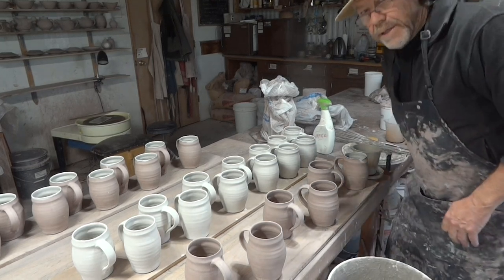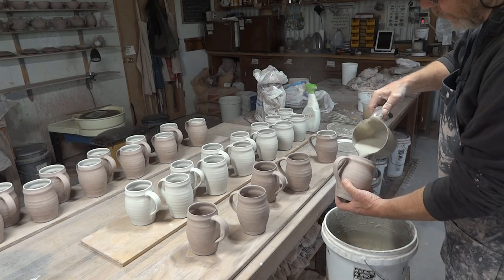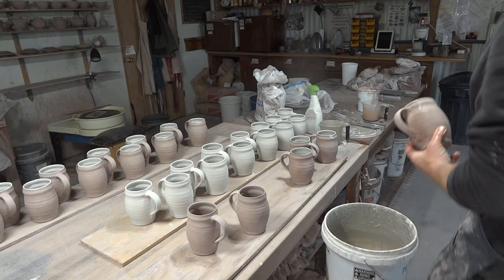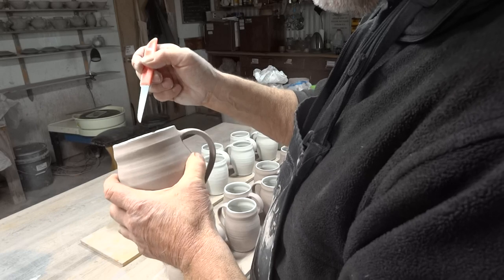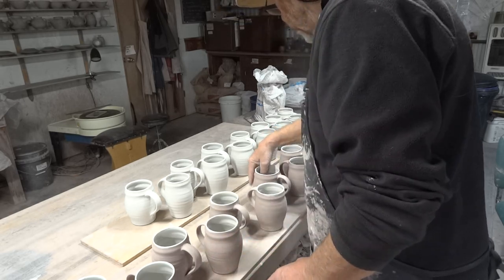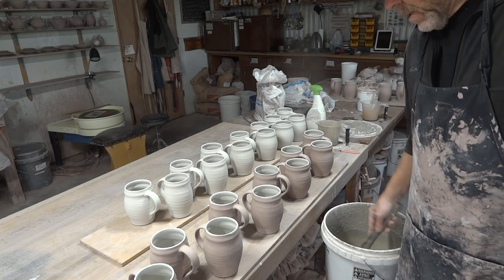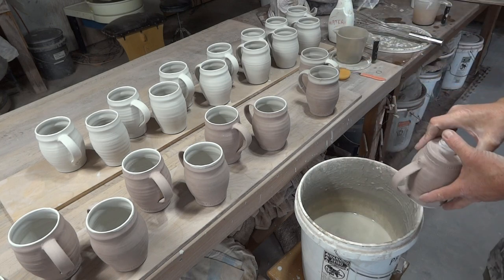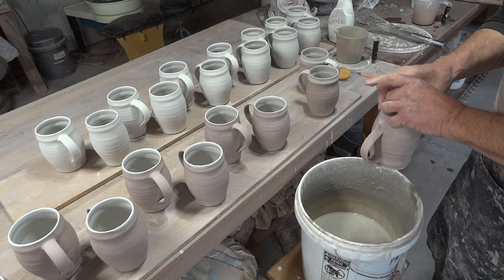Raw glazing for cone 10 reduction tips, helps, 'hacks' with Simon Leach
"Keep practicing !"